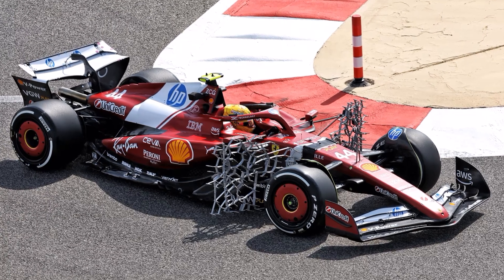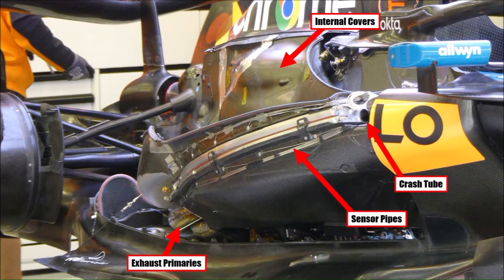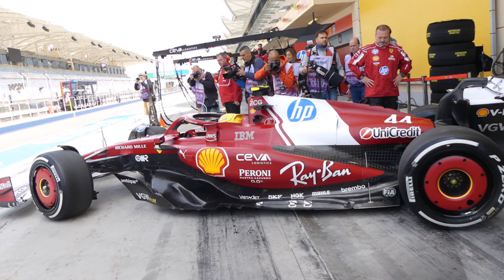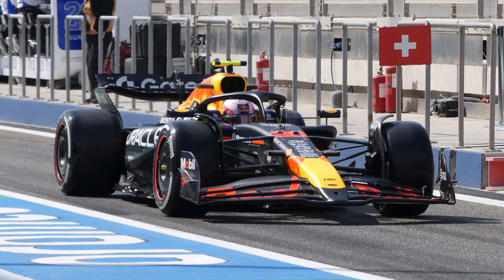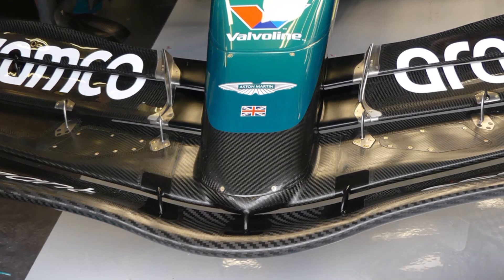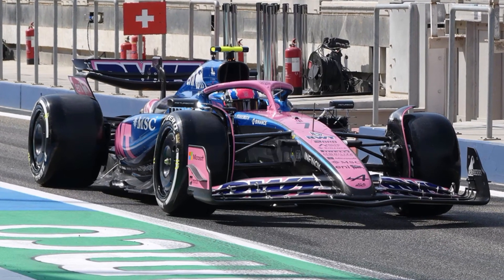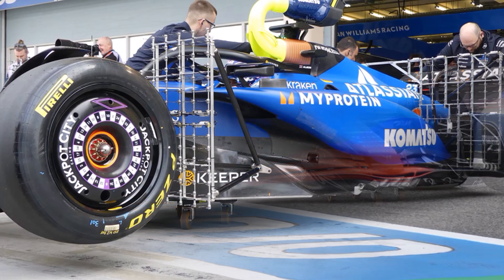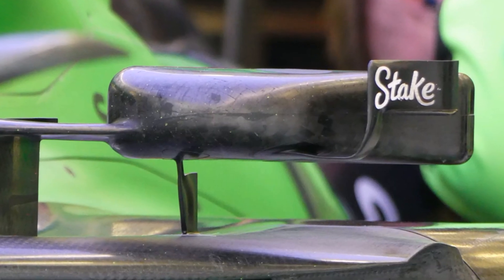F1 2025 - Pre-Season Test Day 1 - CLOSER LOOK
Let's take a closer look at all 10 new F1 cars for the 2025 season!

How did teams develop their cars further?
Can we spot any new design trends?
How do teams approach the first test day?